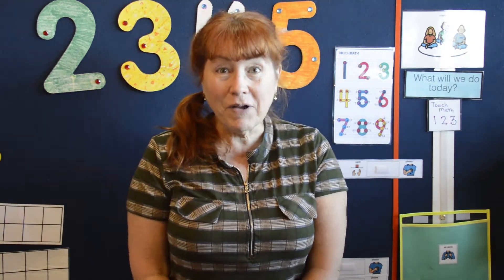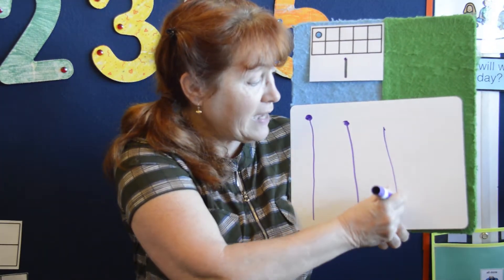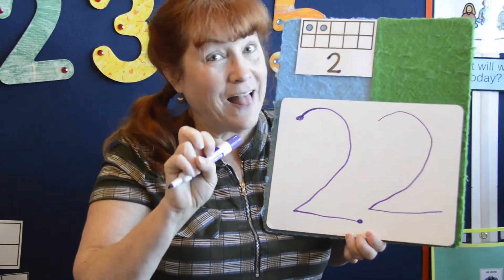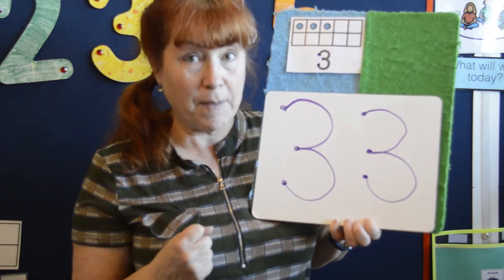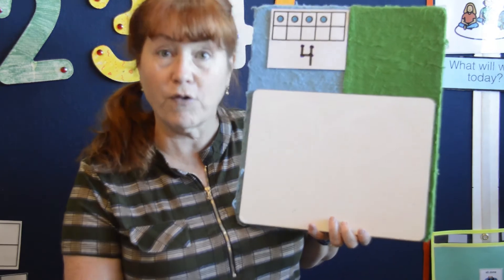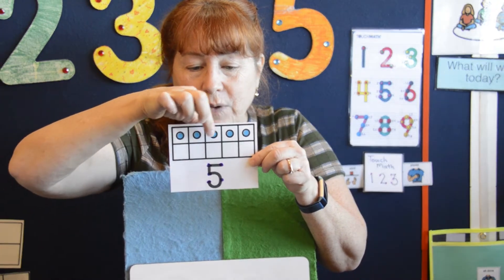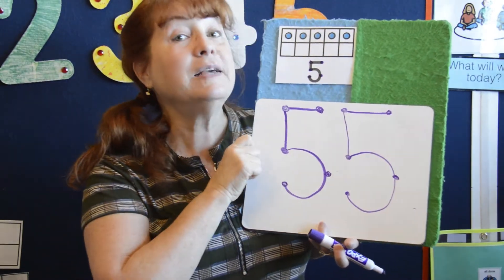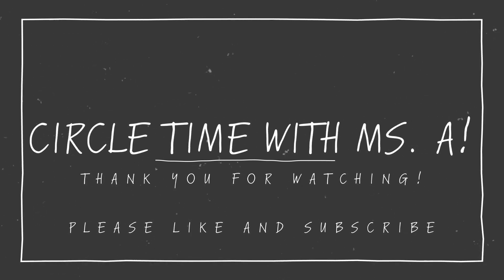CTWMA -- LEARN TO WRITE YOUR NUMBERS WITH TOUCH MATH [1-5]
Let's learn how to write our numbers, from 1 to 5 using a song and Touch Math!

Circle Time with Ms. A!